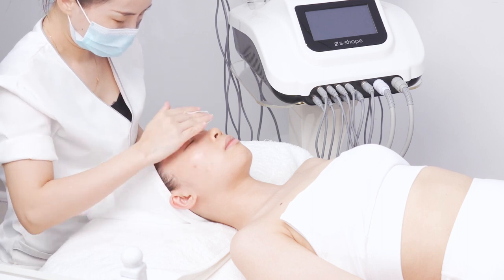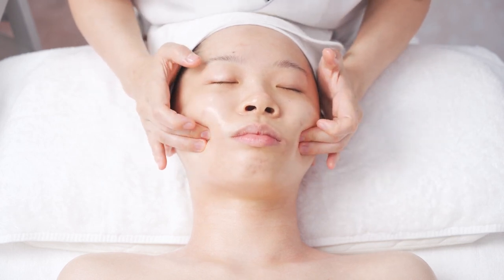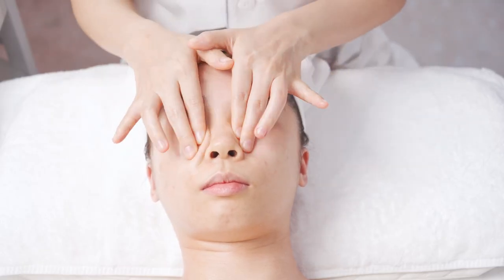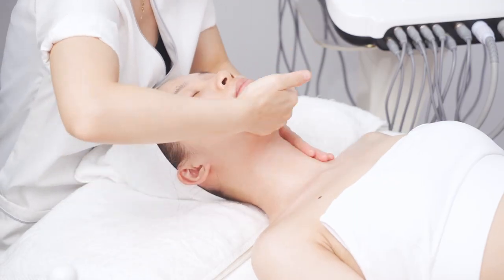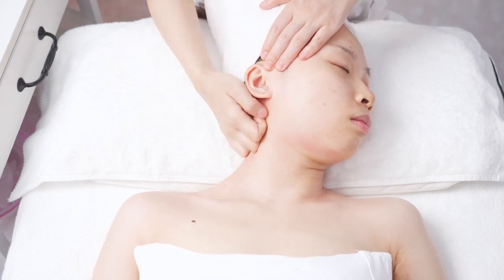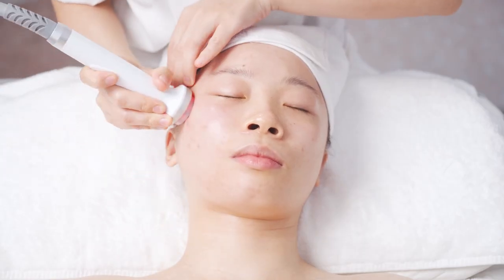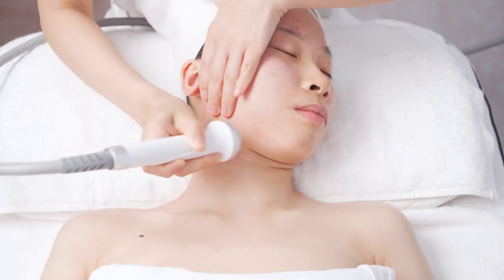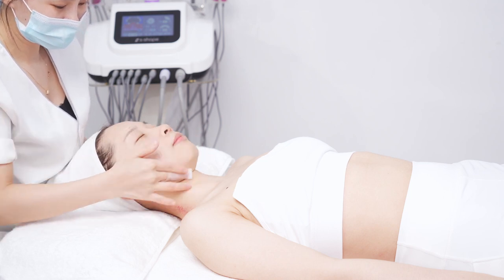Face & Neck Lymph Detox | Facial Care | Facelift | Lymphatic Drainage Body | myChway 45T2SB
Radiofrequency machines are beauty and cosmetic devices that use waves to penetrate the skin surface and catalyze collagen formation (Source). These RF machines are frequently used for fat removal, skin tightening, cellulite reduction as well as body shaping.

CAN I USE RF every day?

Radiofrequency (RF) is one category on this spectrum and includes a lot of common energy types we use every day: WiFi signals, radio and TV waves, and microwave ovens. The RF energy used in skin tightening is in the ballpark of 450 kilohertz, which is on the slow end of the radiofrequency range.

IS RF SAFE FOR FACE?
Radiofrequency in FDA-cleared non-surgical tissue tightening is highly controlled for your safety. Clinical studies have demonstrated an excellent safety profile on RF procedures for skin tightening, whether it be for vaginal rejuvenation, facial skin tightening, or body contouring.

For more FAQs about RF radio frequency facial machine or treatment, please refer to this article